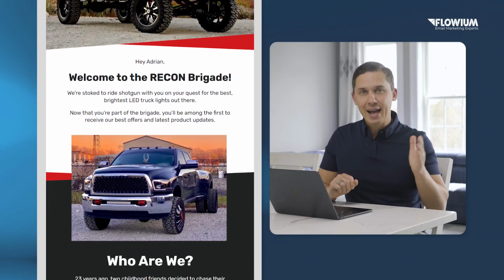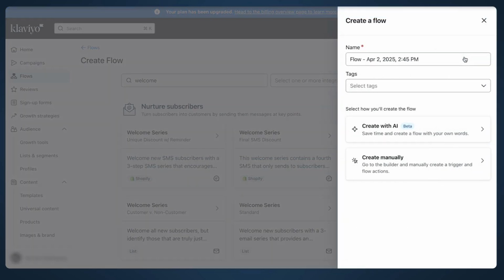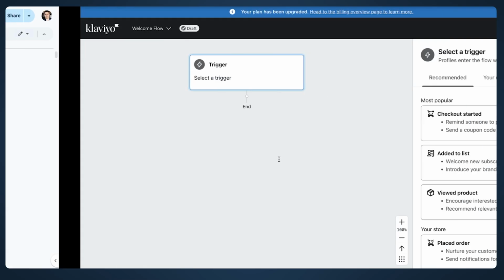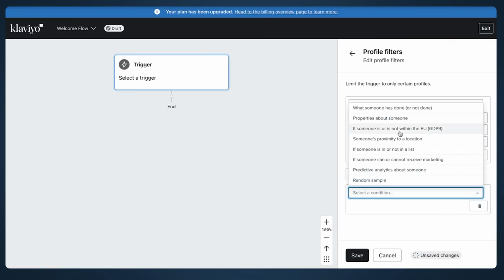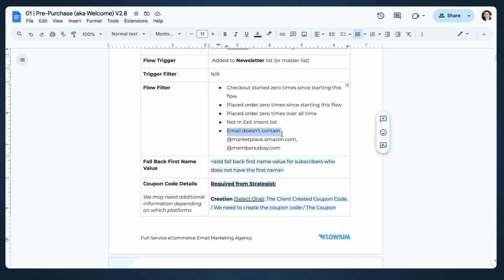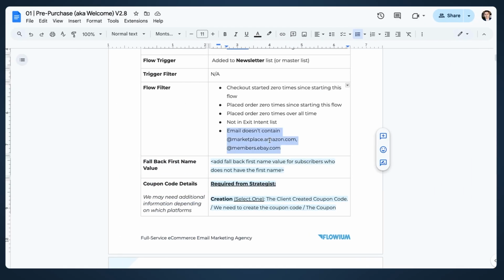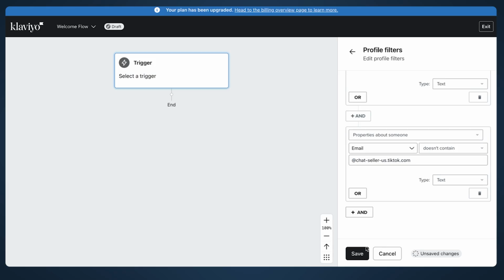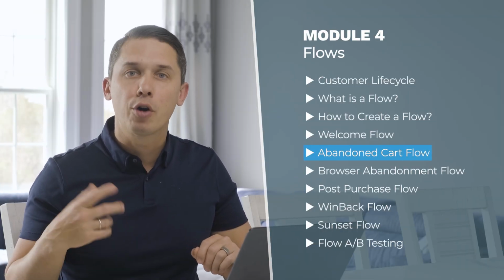How to Create a Welcome Flow | Klaviyo Mastery 3.0 Course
Learn how to create a welcome flow in Klaviyo—one of the most important automations for any online store. In this Klaviyo training, Andriy Boychuk walks you through every step of setting up a high-performing email welcome series.

You’ll discover how to trigger your welcome email flow for new sign-ups, use profile filters to segment your audience effectively, and ensure your welcome emails to new subscribers hit the inbox at the right moment—without disrupting those already in the middle of checkout.

This Klaviyo tutorial covers everything you need to launch an effective welcome email flow—perfect for eCommerce brands looking to make a strong first impression, boost engagement, and drive conversions from the very first touchpoint.

Timestamps:

0:00 - What is a Welcome Flow
0:35 - How to create a Welcome Flow
4:46 - Build an Abandoned Cart Flow